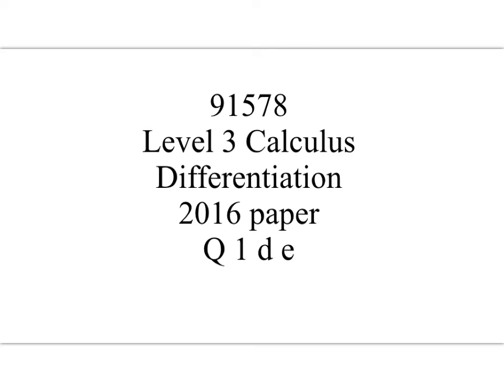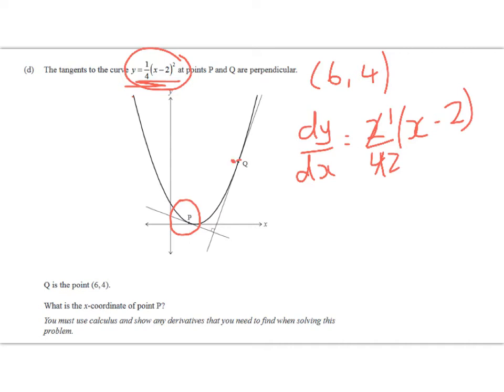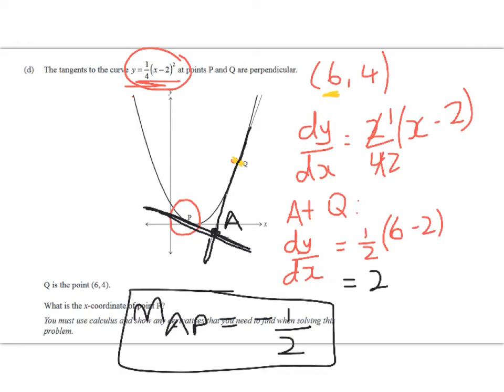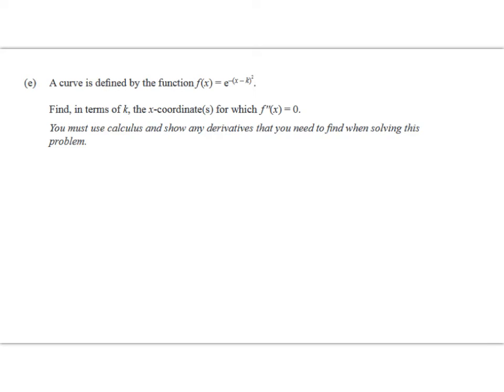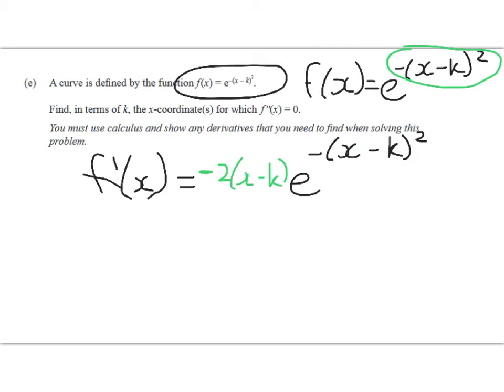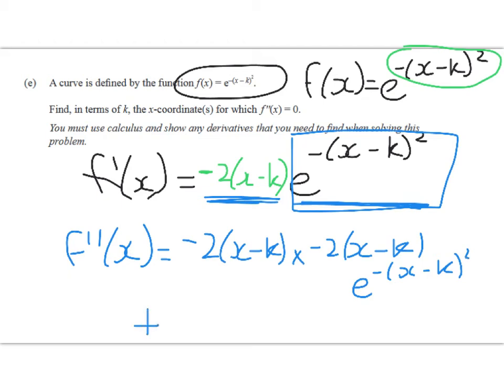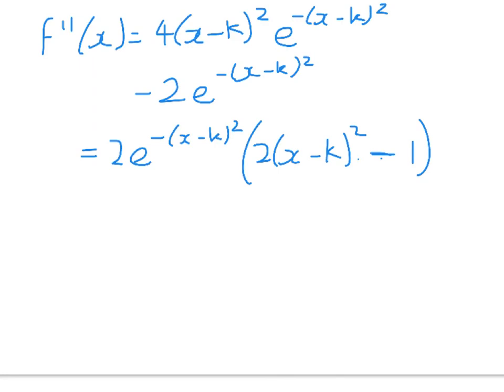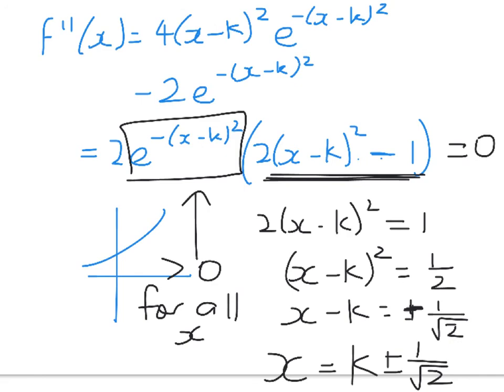L3 calculus 2016 diff Q1 d e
Merit question - equation of tangent; perpendicular gradients. Excellence question - second derivative of exponential function.